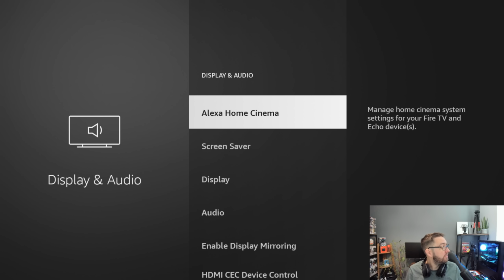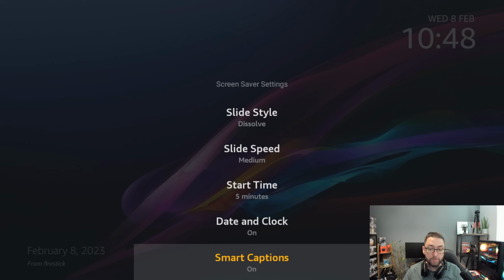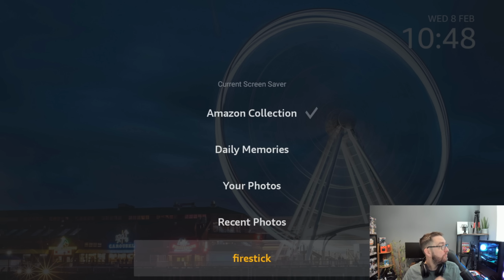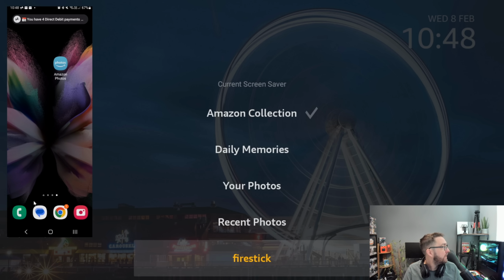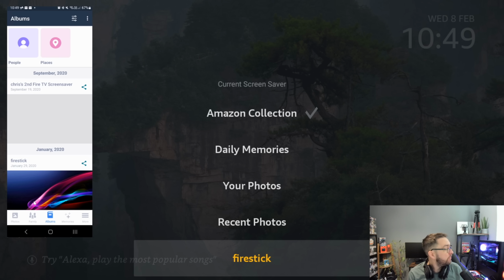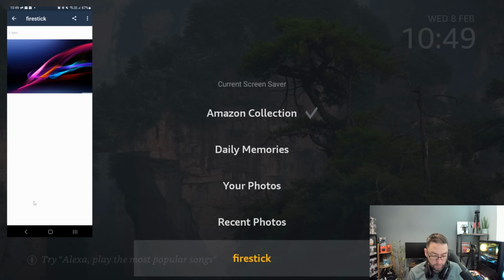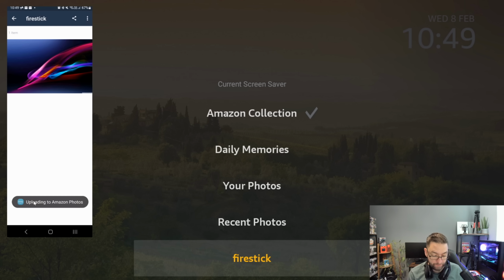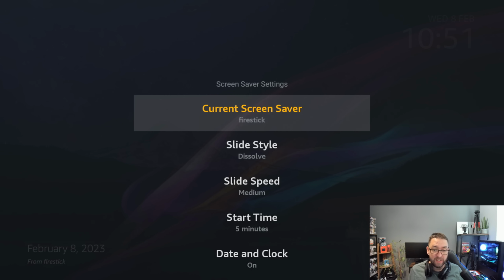FIRESTICK LOOKS GREAT! TRY THIS ON IT! 2023 UPDATE!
Did you know you can customize your fire tv and firestick screensavers, you can add whatever you like as your pictures, not just the Amazon photos' you normally get!

⭐ IF YOU WANT TO JAILBREAK YOUR FIRESTICK:
Are you ready for the next step, install those movie and TV apps, the video below is for you!

Remember this is a guide, this is not a way to bypass payment for digital content or get paid content for free.